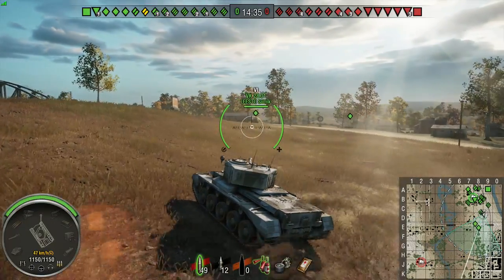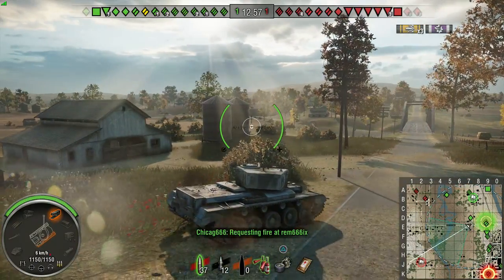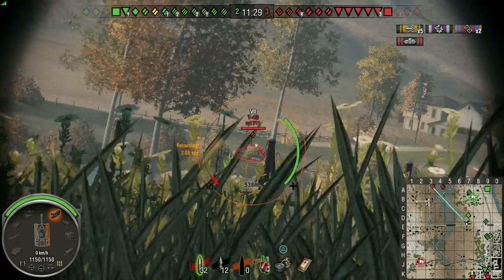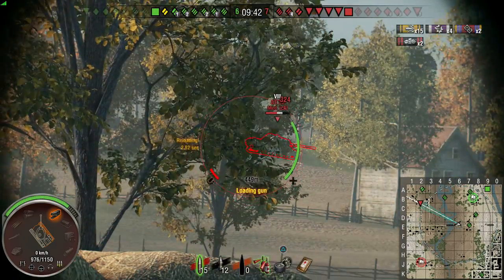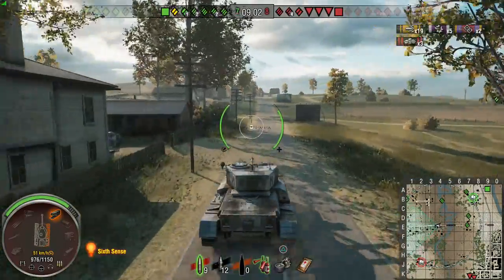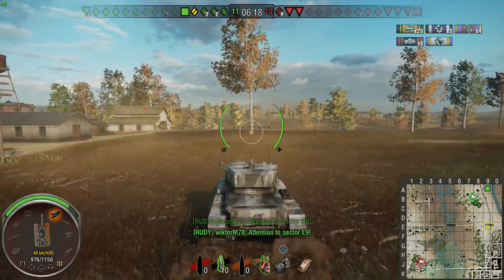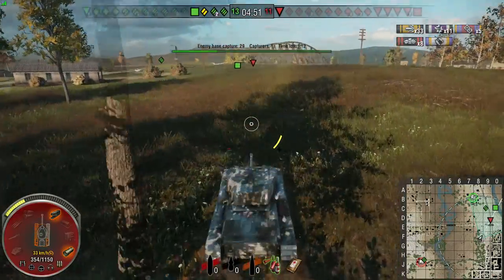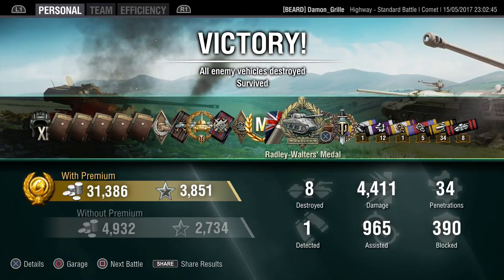RADLEY WALTERS! Comet - Road to Tier Ten - British Mediums (WoT PS4) #19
I had an EVEN better Mastery game in my Comet! 2200 base xp, LOTS of kills, AND fired all my ammo! World of Tanks Console.

The Beard Guys are here to bring you the best in WoT Xbox One, Xbox 360 and WoT PS4 gameplay replays, with tactics, help and tips, as well as some funny stuff too!